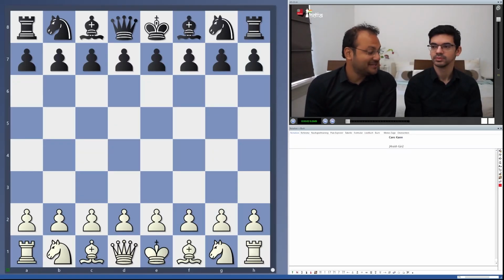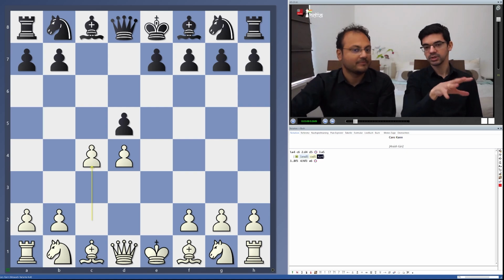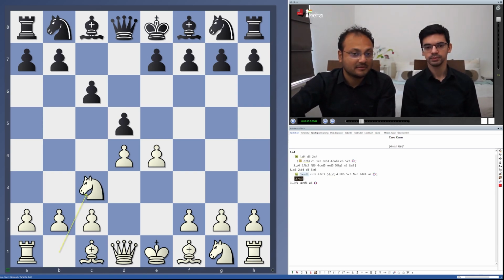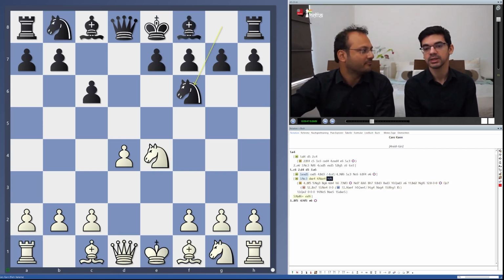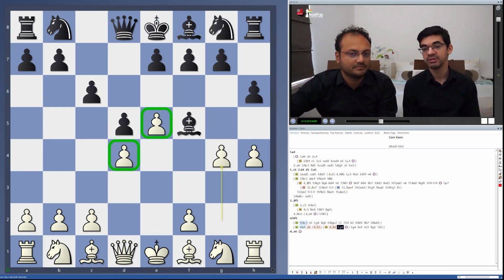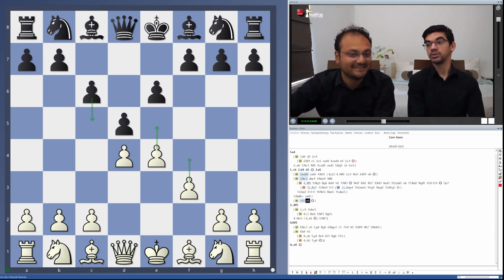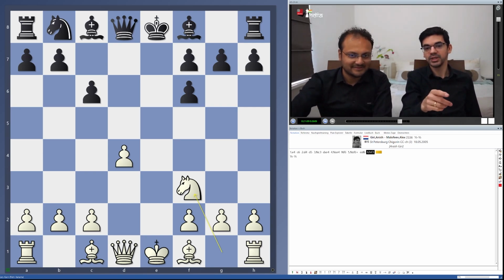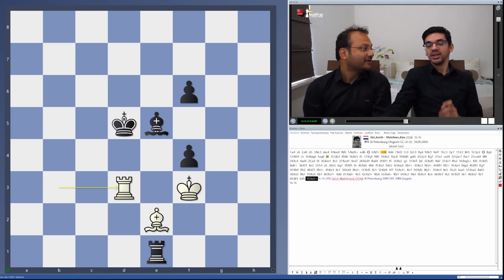Anish Giri - A Supergrandmaster's Guide to Openings Vol.1: 1.e4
This is the introduction from the vidoe course "A Supergrandmaster's Guide to Openings Vol.1: 1.e4" by Anish Giri. More info through above mentioned link!